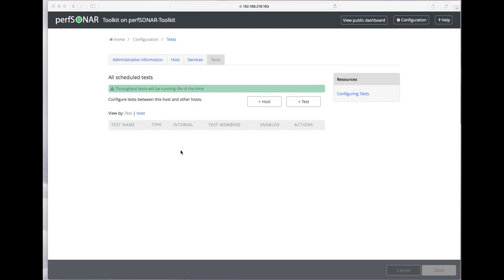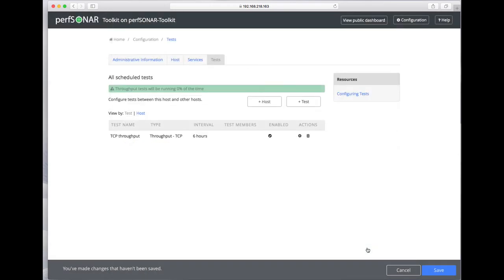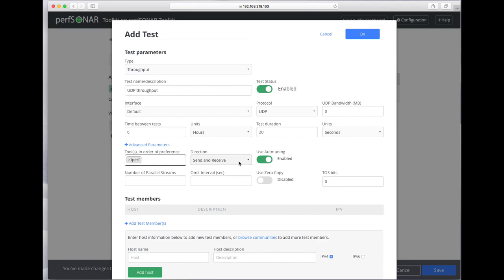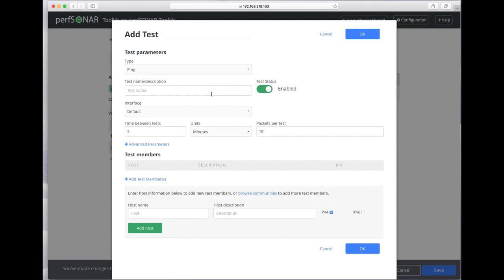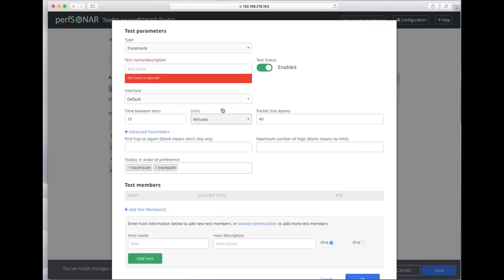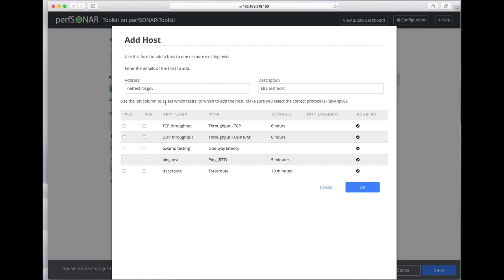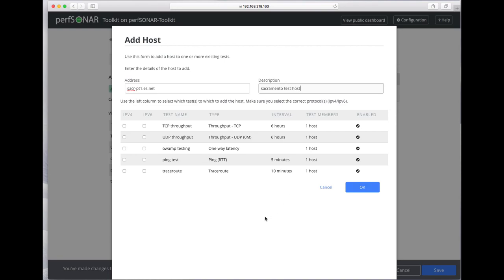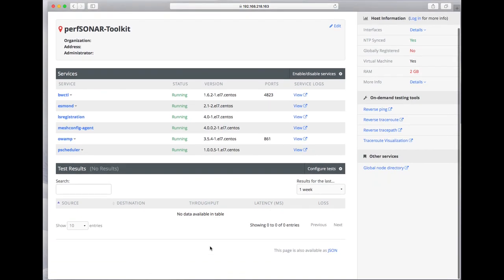perfSONAR 4.0 - How to Configure Tests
This video discusses ways to schedule regular tests using the BWCTL, OWAMP, ping and traceroute tools via the perfSONAR toolkit configuration interface.
Produced by: ESnet and NSRC for perfSONAR Project
Edited by: perfSONAR Project